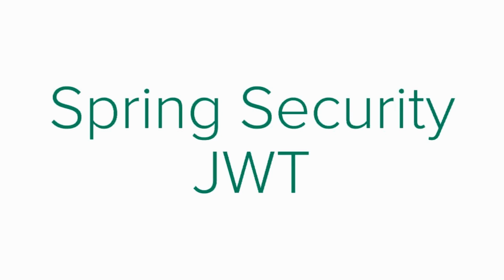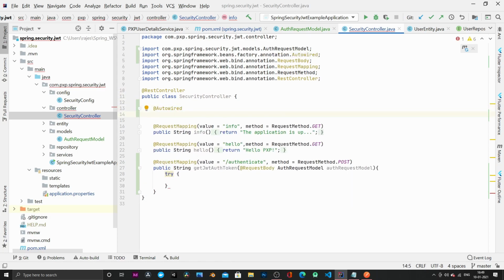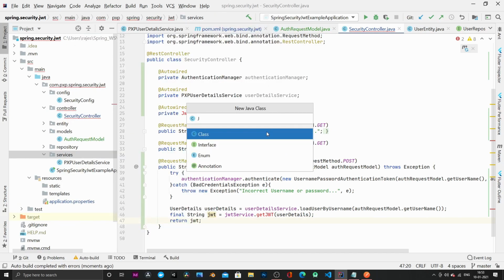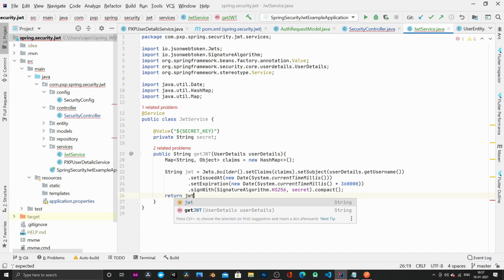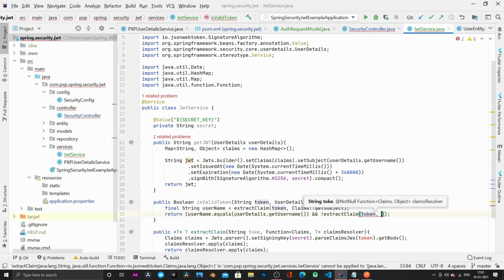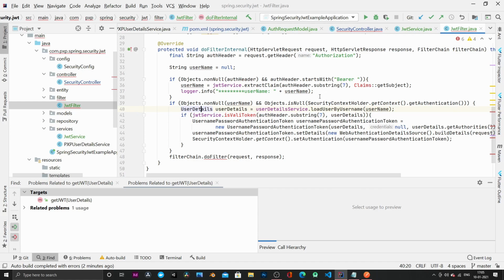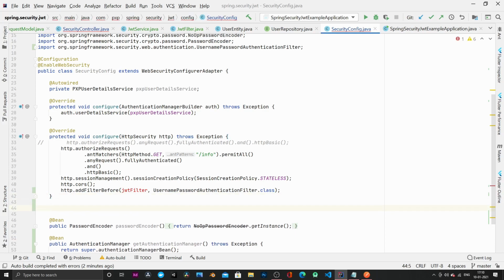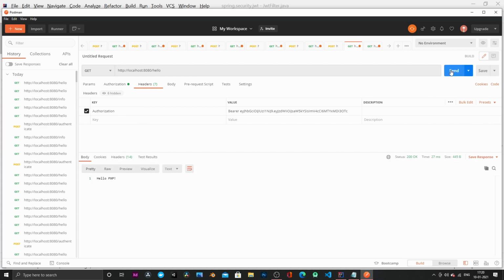Spring Boot Spring Security with JWT from scratch | Spring Security JWT authentication - part 3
In this tutorial, we will create a Spring Boot and Spring Security project and implement JWT based authentication and authorization.
We will create an endpoint that can authenticate and return a JWT. And then we will intercept all incoming requests for JWT in the Authorization header and authorize requests with a valid JWT. Spring security JWT.